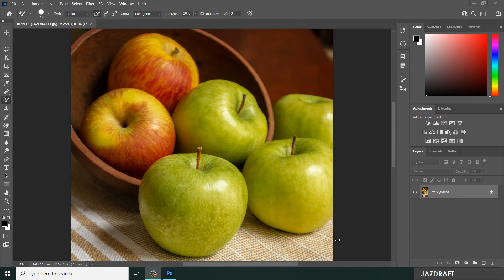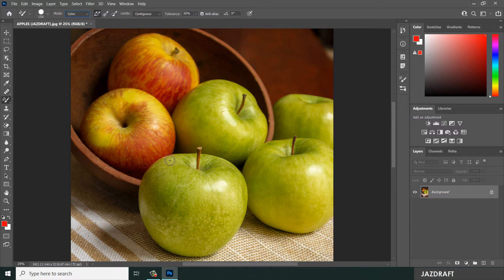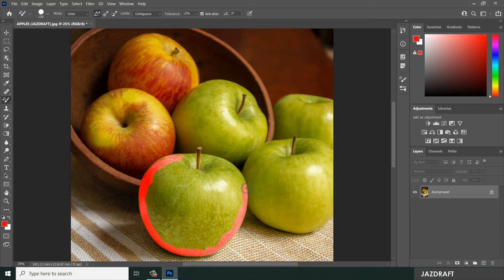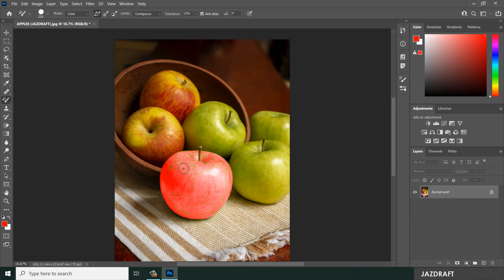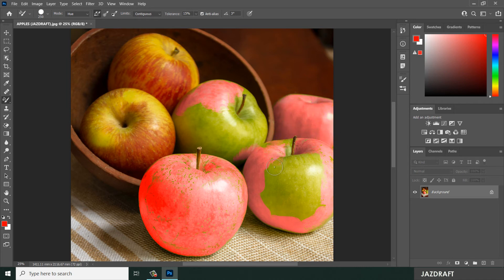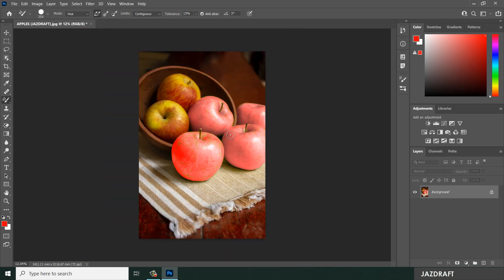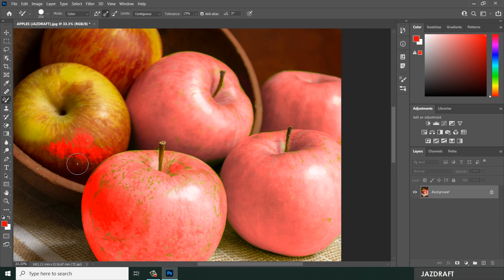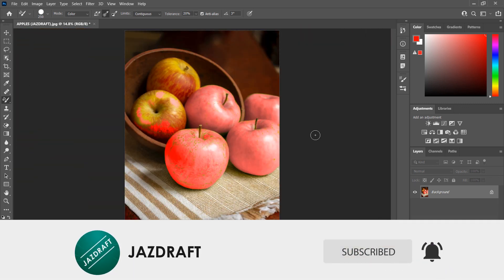Photoshop CC 2021 for Beginners - (030) - Color Replacement Tool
Adobe Photoshop,
Photoshop Tutorials,

ADOBE PHOTOSHOP CC 2021 FOR BEGINNERS SERIES